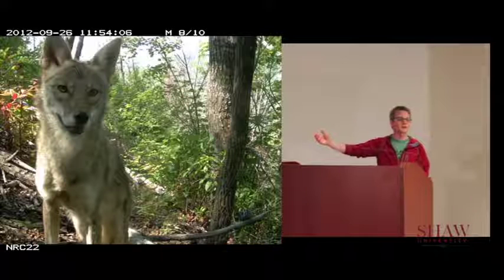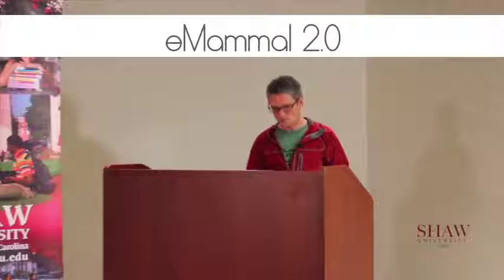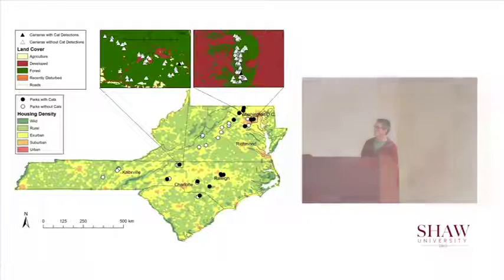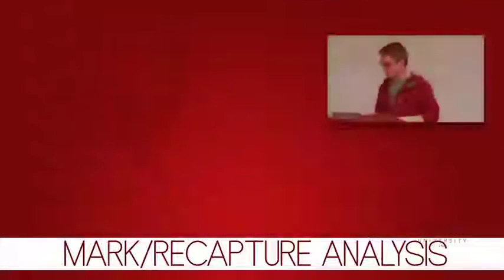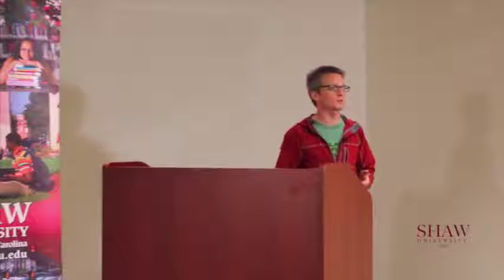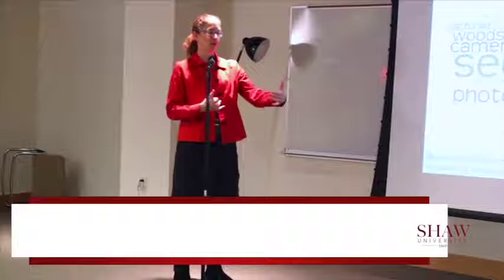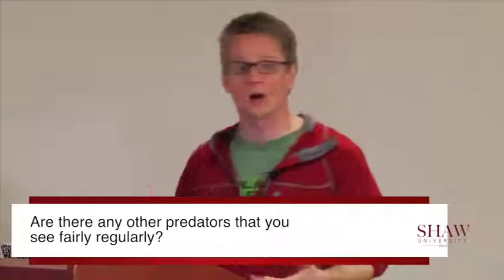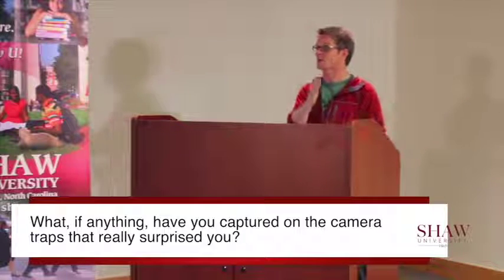Citizen Science Camera Trapping | Dr. Roland Kays | SHAW Science Colloquium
Citizen Science Camera Trapping | Dr. Roland Kays

Shaw Science Colloquium: This module was supported by the National Institute on Minority Health and Health Disparities (NIMHD) of the National Institutes of Health (NIH) under Award Number P20MD003939. The content is solely the responsibility of the authors and does not necessarily represent the official views of the National Institutes of Health.